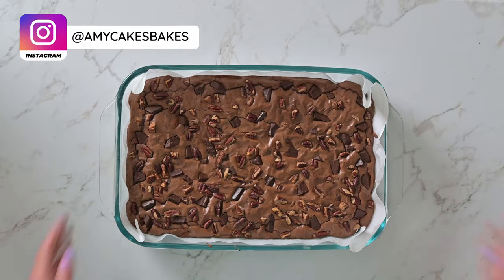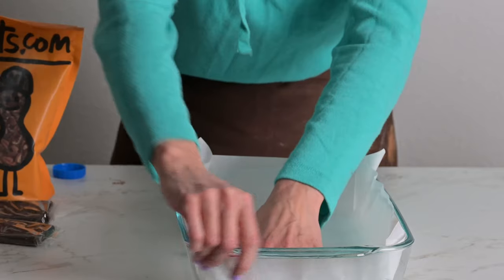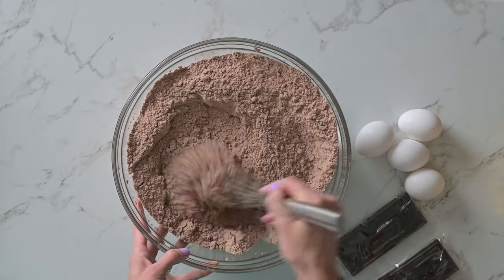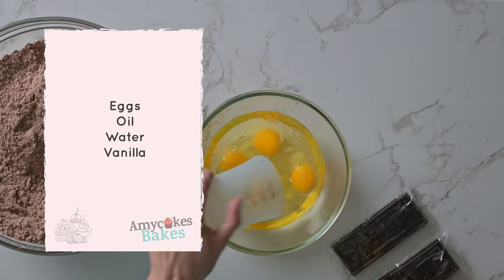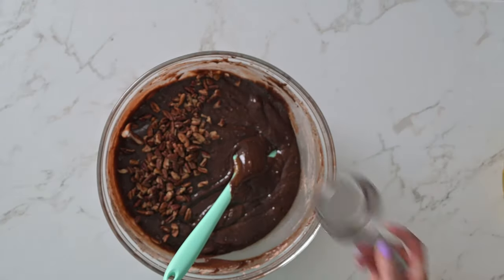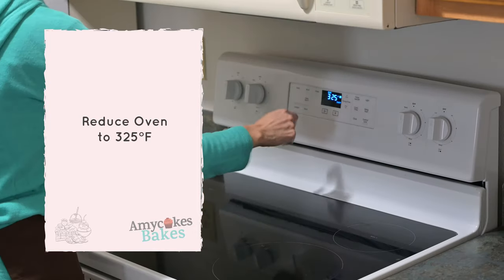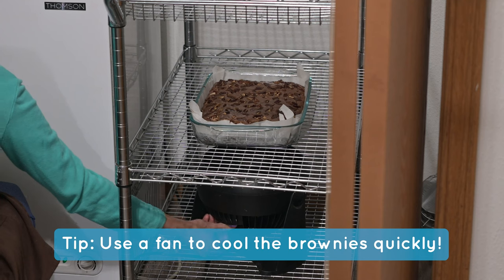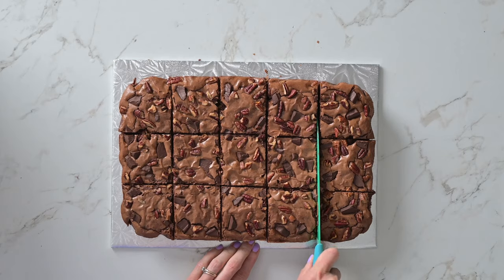Bakery Style Brownies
This is my go-to brownie recipe, and you might be surprised they start with a mix! With a few upgrades using @nutsdotcom ingredients like Dutch cocoa, Instant Clearjel, dark chocolate, and pecans, you'll get brownies that are moist, super fudgy, and full of rich chocolate flavor. 🍫🙌 Find the full recipe on my blog and check out the delicious ingredients at Nuts.com!